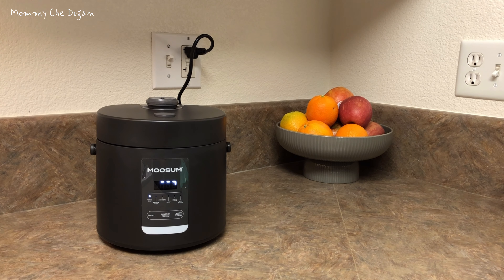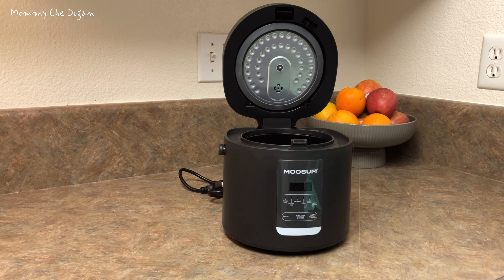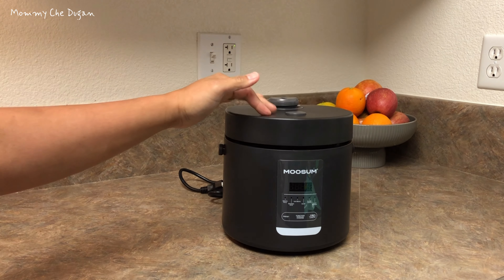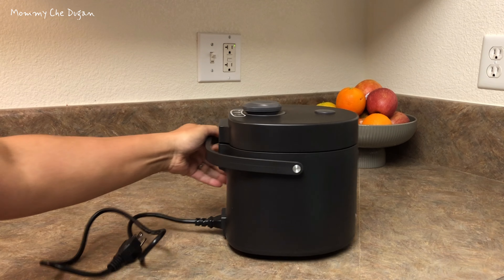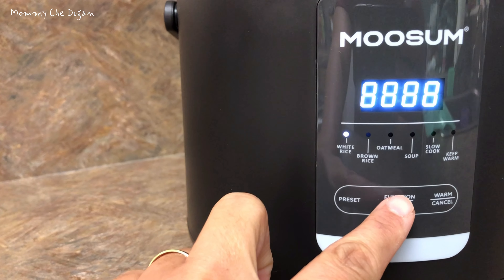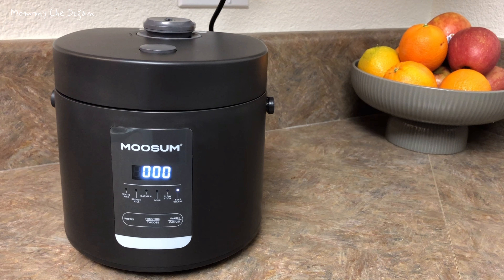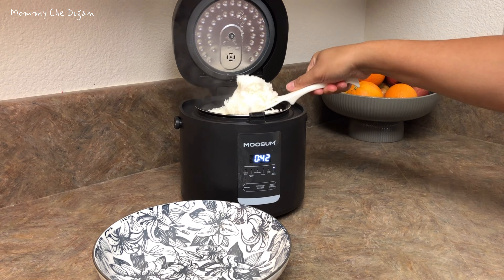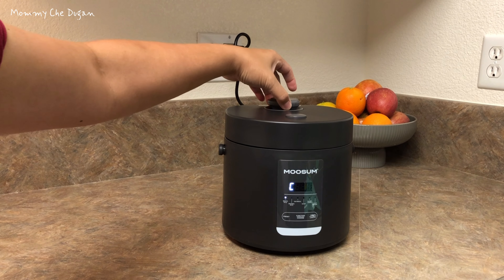MOOSUM Multifunctional Mini Rice Cooker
MOOSUM Multi Mini Rice Cooker 2-cups Uncooked (1.2L), Portable Small Japanese Travel Rice Cooker with Non-Stick Inner Pot, Slow Cooker, Easy Presets,24 Hours Timer Delay & Keep Warm Function, Black

【Compact and Easy to Store】This rice cooker has dimensions of 8.6×7.9×7.9 inches and a capacity of 1.2 liters, making it perfect for cooking 2 cups of rice and suitable for 1-2 people. It comes with a convenient carrying handle and a detachable power cord, making it easy to store and carry. It is an ideal choice for small kitchens, offices, dorms, camping, and traveling.
【Professional Multi-functional Modes】The rice cooker is equipped with 5 cooking modes, including white rice, brown rice, oatmeal, soup, and slow cook. The intelligent control panel allows you to select the appropriate mode based on your dietary preferences, fulfilling various cooking needs. After cooking, the rice cooker automatically switches to the keep warm mode, keeping your food warm for up to 12 hours, allowing you to enjoy warm meals anytime.
【Safety and Health】The inner pot of the rice cooker is crafted with precision and features a non-stick coating, preventing food from sticking to the surface. The materials used are safe and free from harmful substances, ensuring healthy cooking. Additionally, the inner lid and steam valve are detachable, making them easy to clean and maintain hygiene.
【Delay Timer】The rice cooker includes a 24-hour delay timer function, providing you with flexible time control. You can prepare the ingredients and set the desired cooking time before leaving, so you can come home to delicious rice. Once the rice is cooked, the cooker automatically switches to the keep warm mode, allowing you to enjoy your meal at any time.